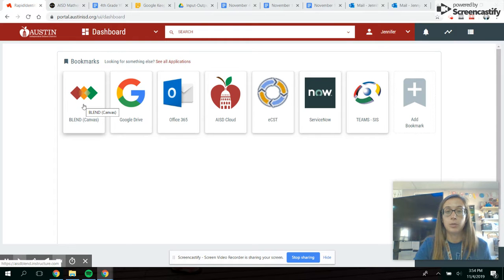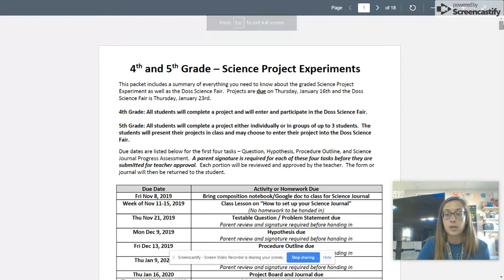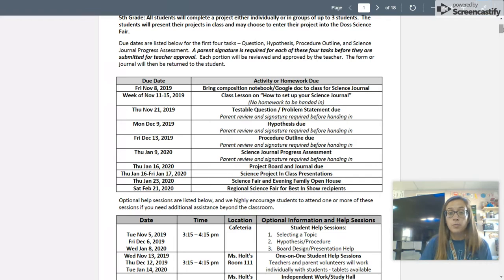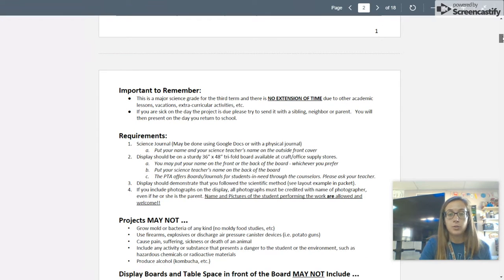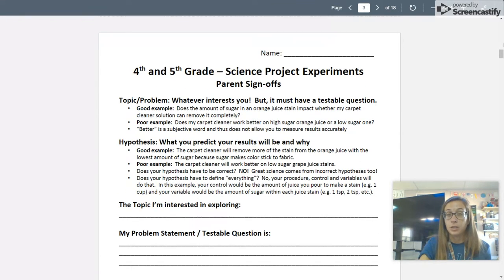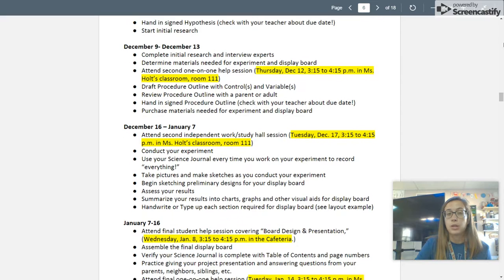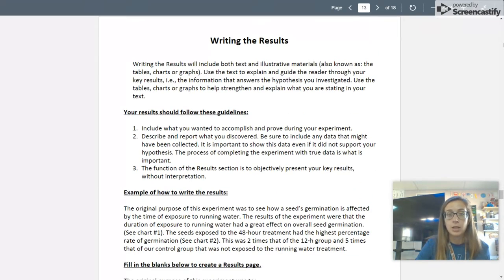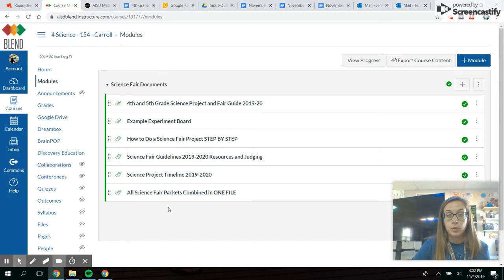Untitled: Nov 4, 2019 4:03 PM